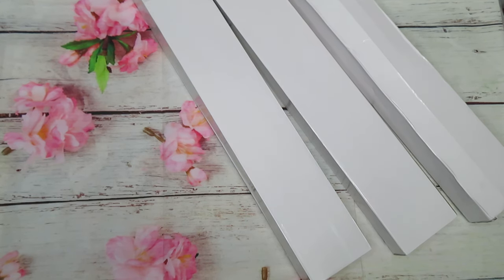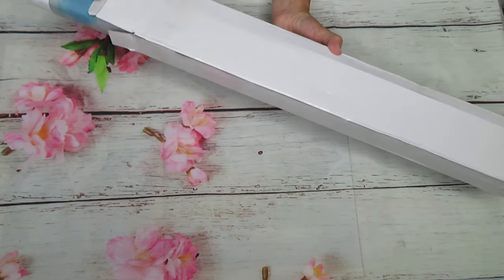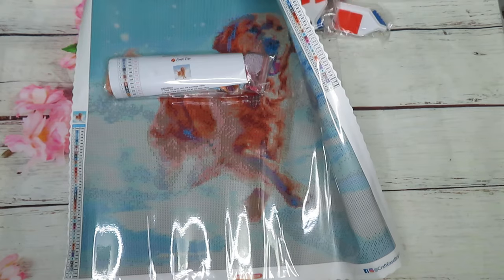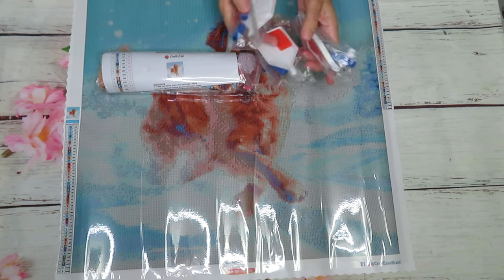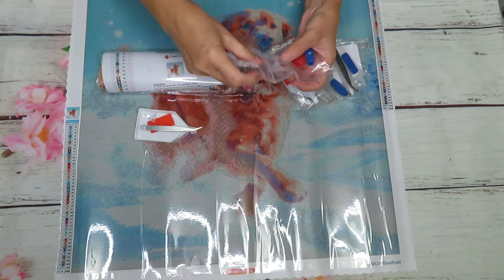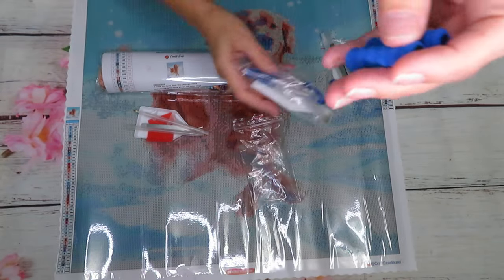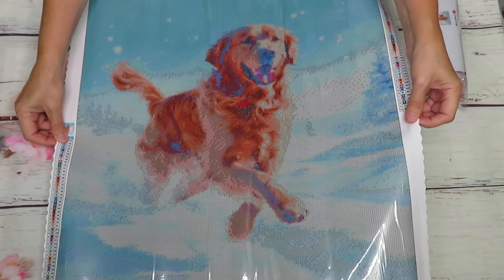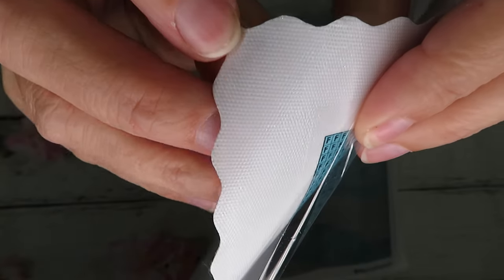Craft-Ease Diamond Painting Unboxing. Golden Retriever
DISCOUT CODES:
ARTDOT -  NAT10
COODEALS - Coodeals5OFF
FANSELLS - season5off
DPCLUBS  NAT15OFF
EVERYDAYECRAFTS - Love10OFF
FGNORMAL - Nataliya12
Craftsyart - NATALIYA6%OFF